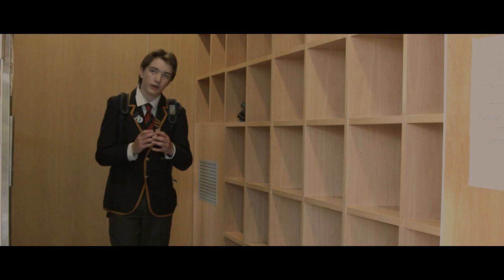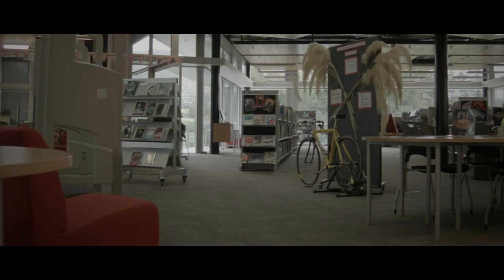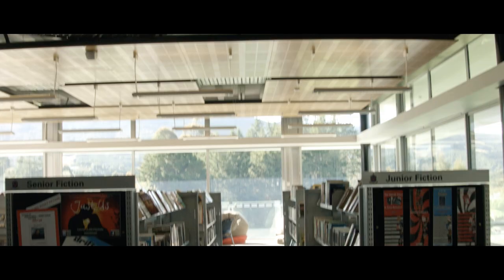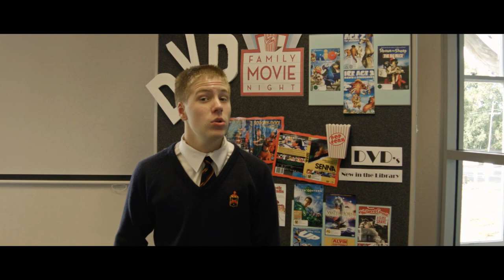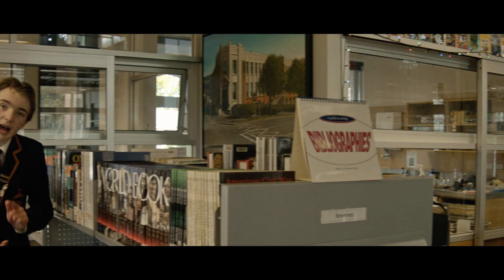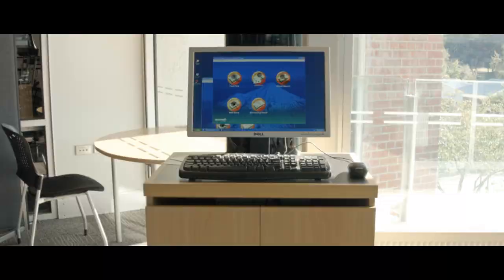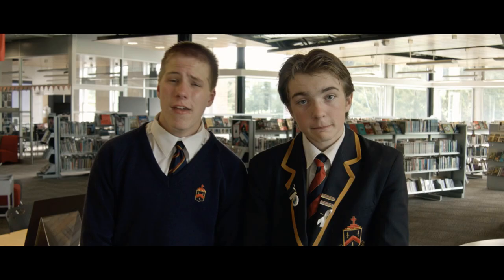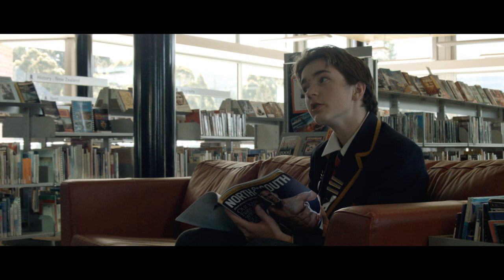John McGlashan College - Our Library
Produced, Directed & Edited By: Koon Chakhatrakan
Your Host: Alfred Richardson & Joe Corbett

A short introduction to John McGlashan College Library, Dunedin, New Zealand.

Produced by Shadowlight Studios, a non-profit youth filmmaker's group, runs by Koon Chakhatrakan, a John McGlashan College student.